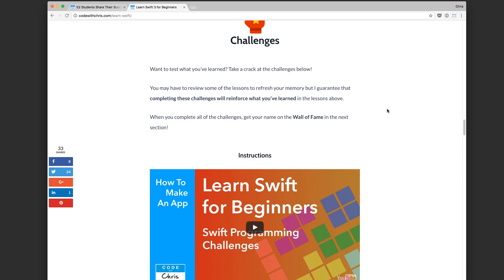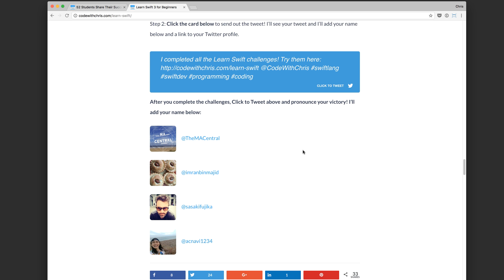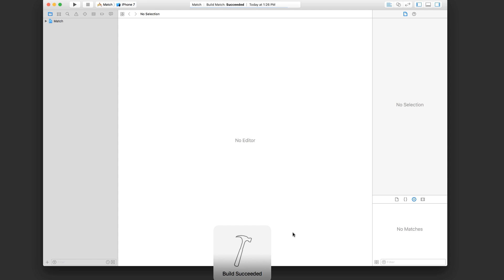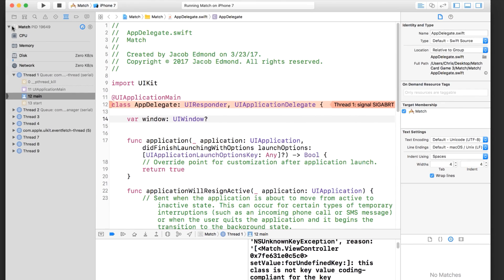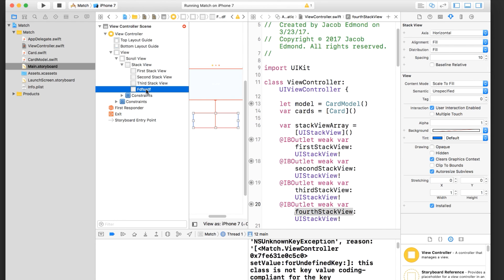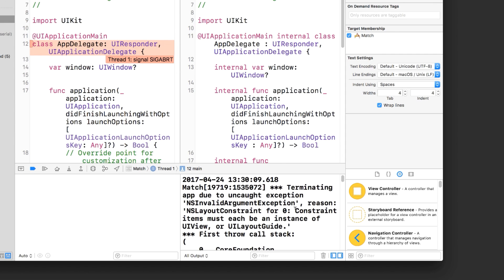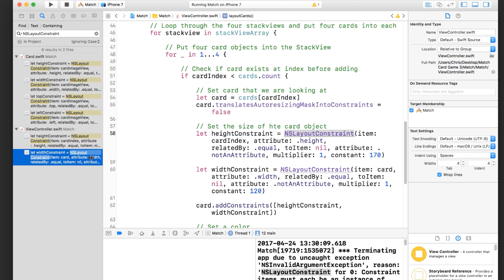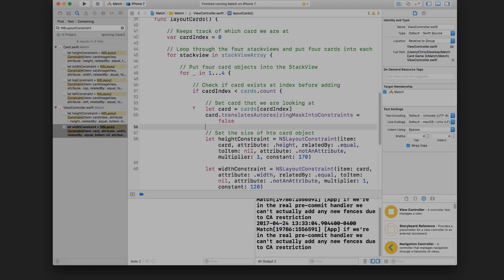Xcode Debugging Demo #1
In this video, I show you how I helped debug and resolve a crashing Xcode project.